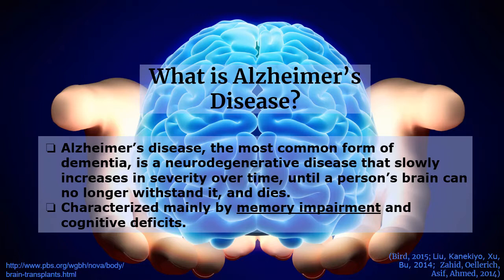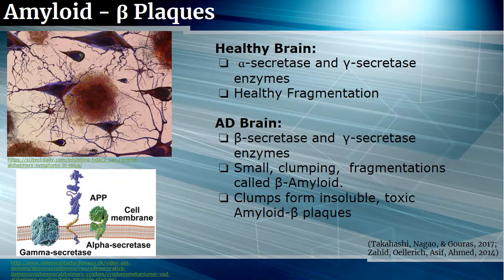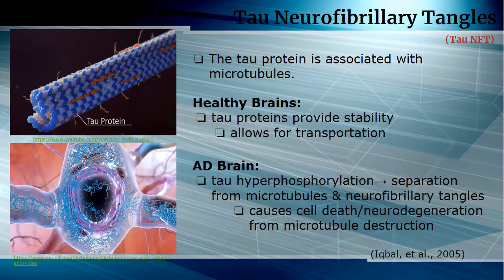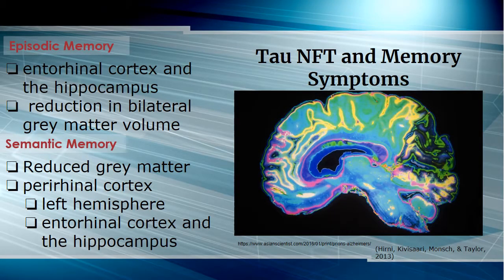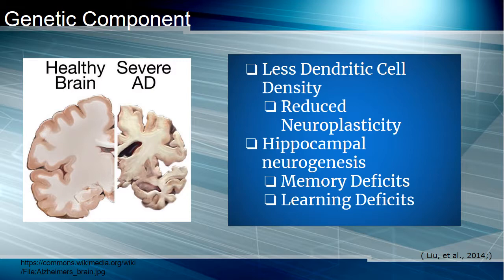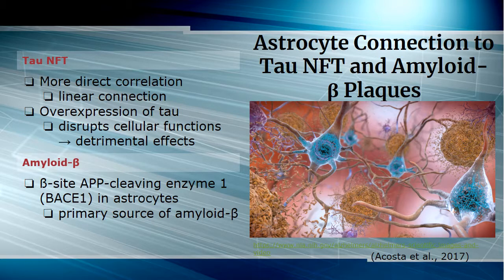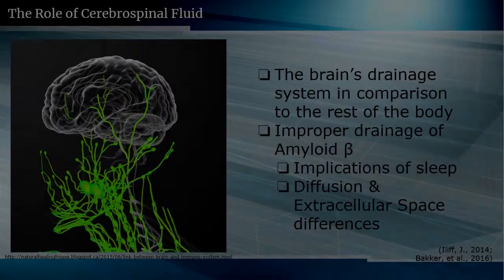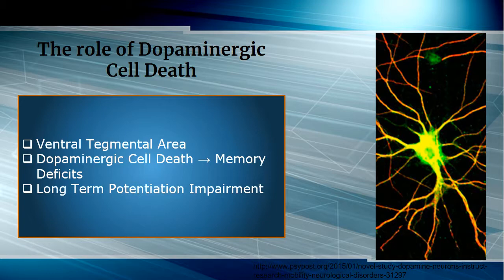Alzheimer’s Disease Neuropathology: Memory Symptoms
This was a project done for the Psych 3711, Biological Psychology, at UNBSJ.
Hopefully it may help anyone's understanding of why certain memory symptoms occur at the neuron level in Alzheimer's Disease.
It covers current research pertaining to Tau neurofibrillary tangles, Amyloid beta (senile) plaques, the role of the APOE-e4 gene variation, astrocyte glial cell and of cerebrospinal fluid, and their relationship to the memory impairments associated with the neurodegenerative disease.

This was a project made by students and not a professional, however the project was graded an A+.